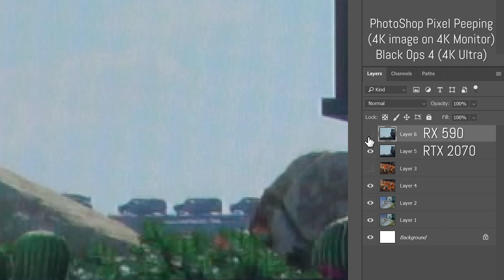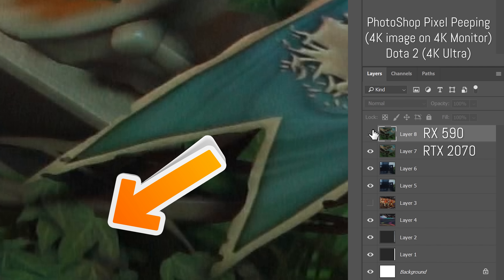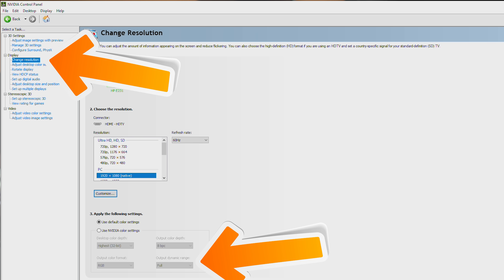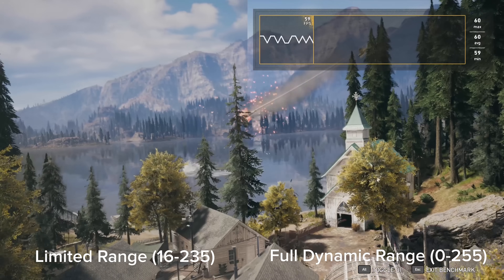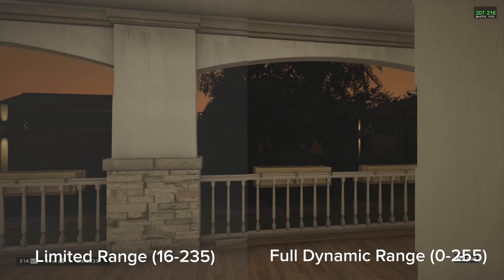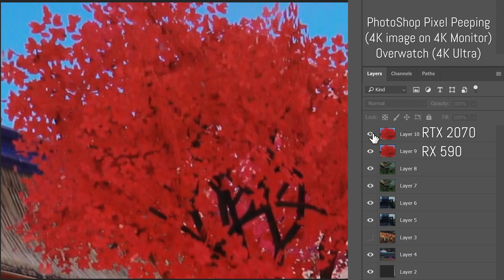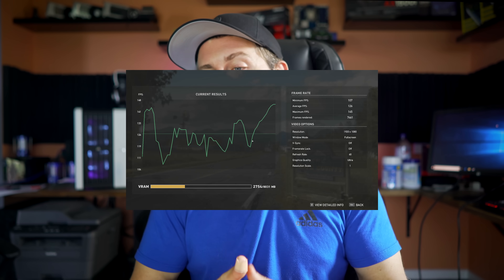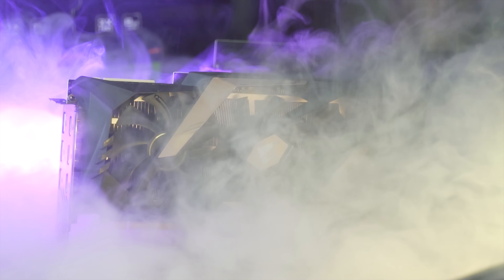NVidia Limited Vs Full Range Color Benchmark | Follow up On Image Quality Vs. AMD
Today we take a look at the limited range vs full range, and compare them side by side as well as performance.  Also follow up a few questions raised in the previous video.